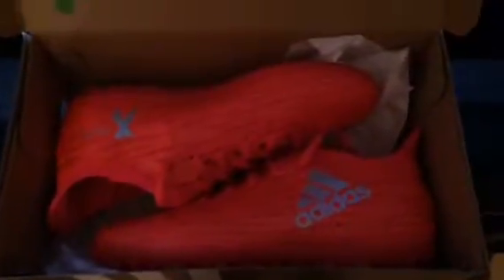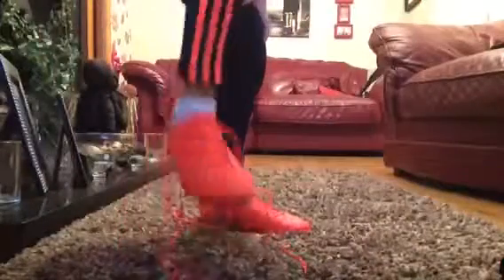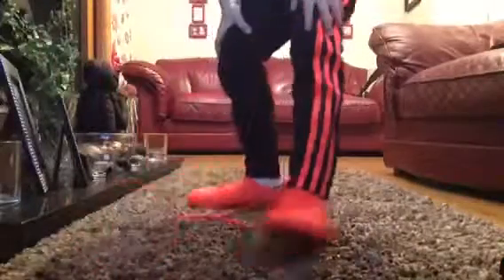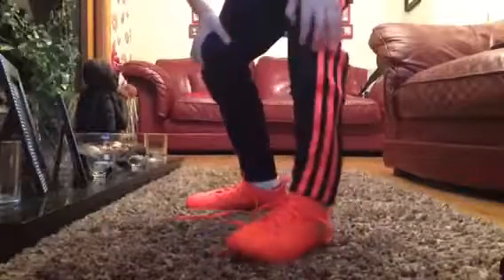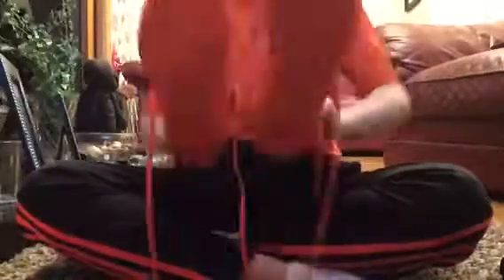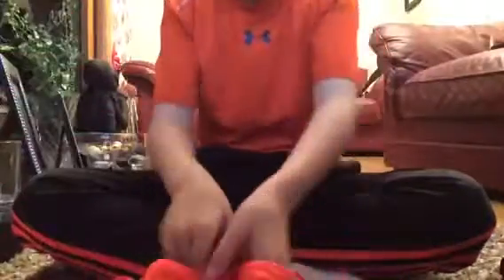Soccer boots review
Hope you guys like it drop a 👍🏽